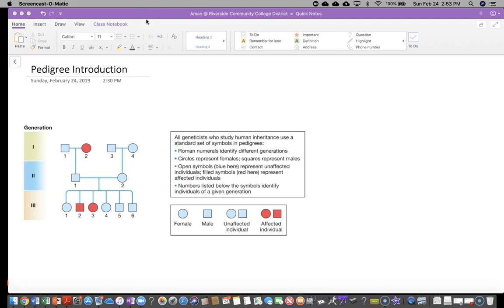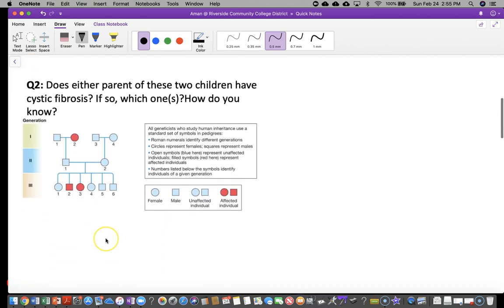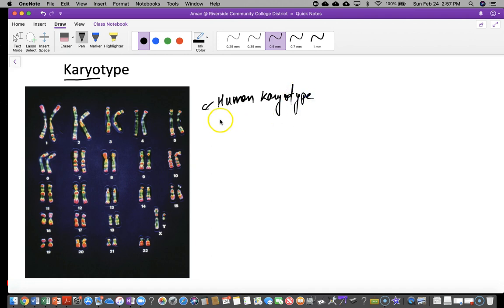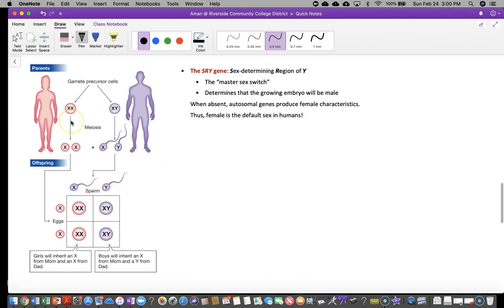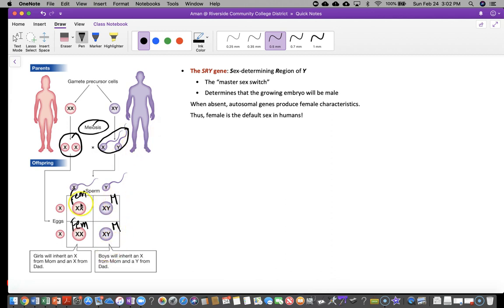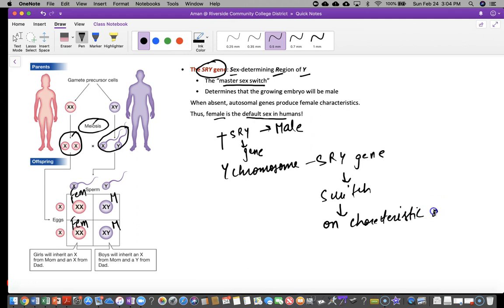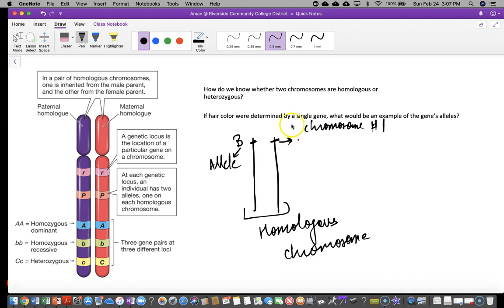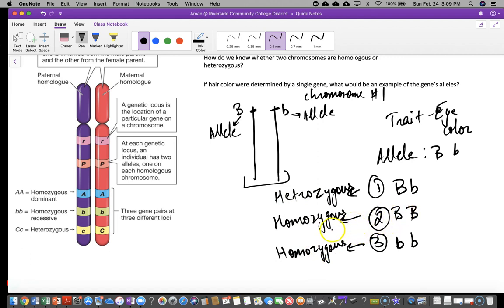Ch 8 Part 1 Pedigree chart and Karyotype SRY gene